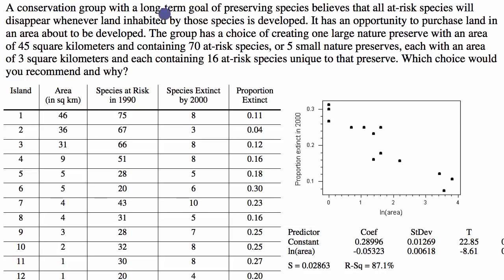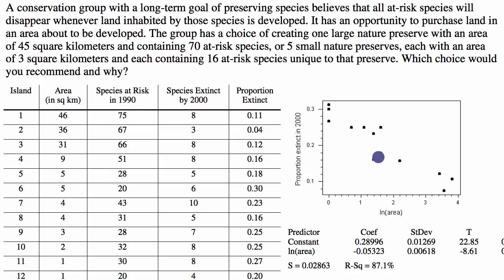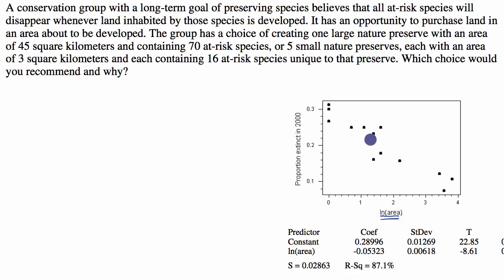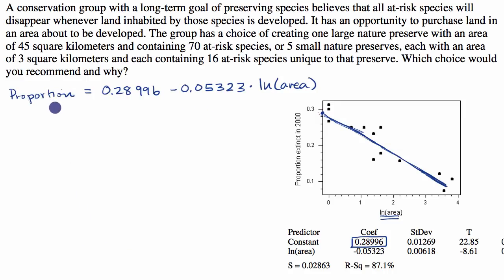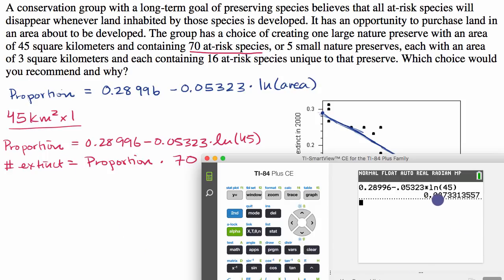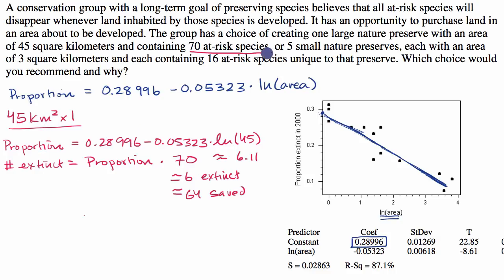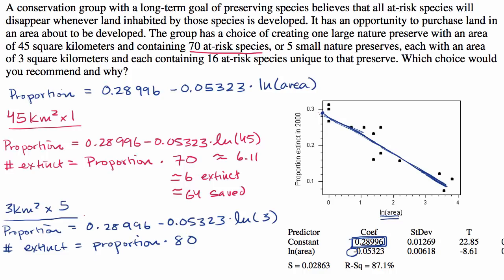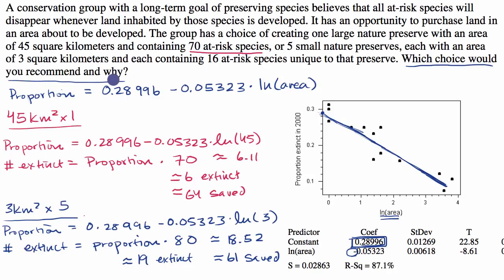Worked example of linear regression using transformed data | AP Statistics | Khan Academy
Courses on Khan Academy are always 100% free. Start practicing—and saving your progress—now

Worked example of linear regression using transformed data. Adapted from 2007 AP Statistics free response, form b, question 6, part d.